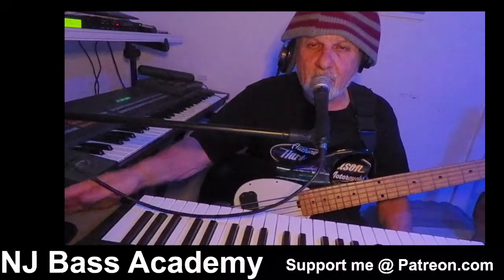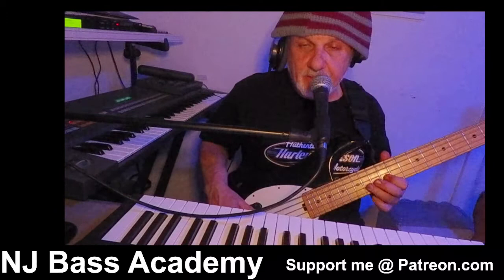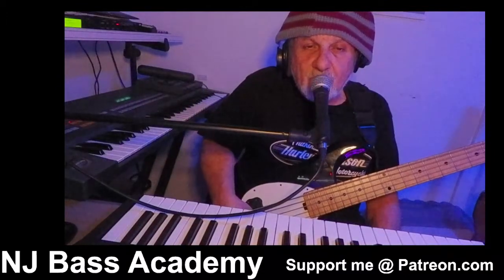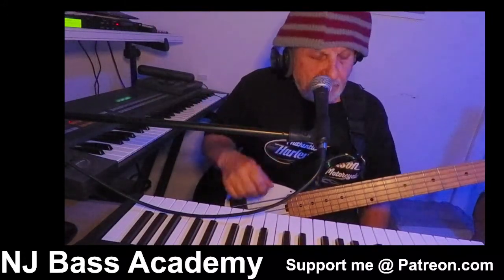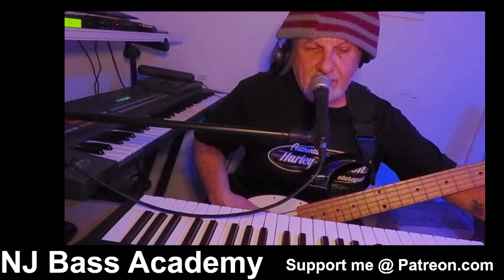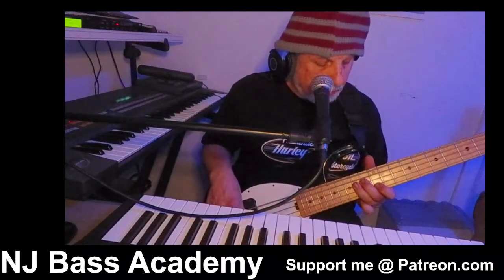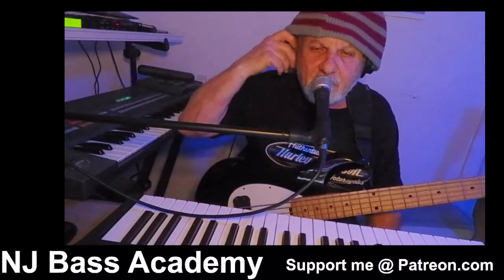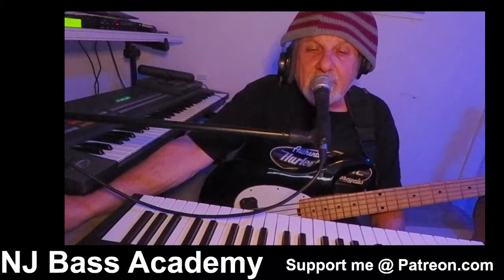The major pentatonic scale for bass. And how to spice it up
Into The Mind of Music Presented By NJ Bass Academy . Live Music.Talk. Chat. News. education. Bass performences. Orignal Music.